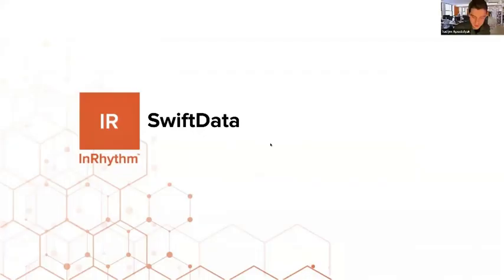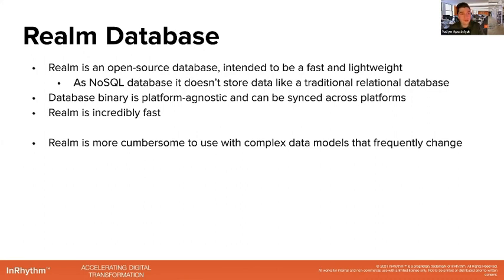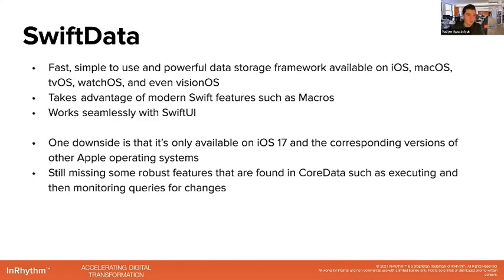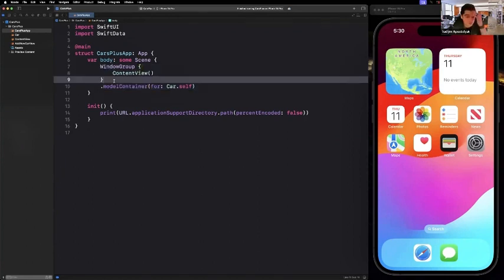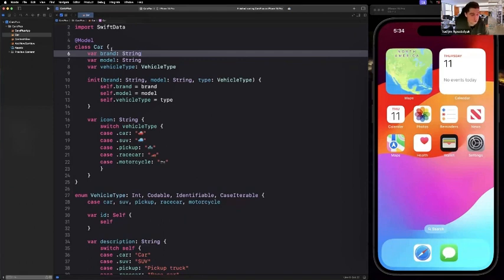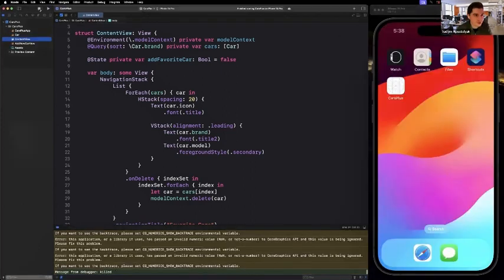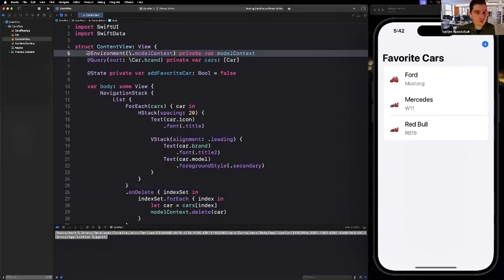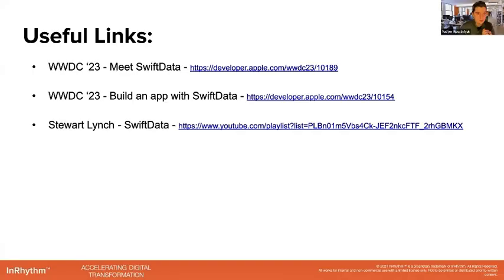Lightning Talk / SwiftData / January 11th 2024 / Vadym Apostolyuk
Every other Thursday at 5:15pm, one of our InRhythm team members shares their knowledge on evolving technology trends in the industry – so we can learn and grow together!

This week, InRhythm’s own Senior iOS Engineer, Vadym Apostolyuk is going to take us on a technical deep-dive industry look at SwiftData and its best use cases to enhance your iOS workflows.